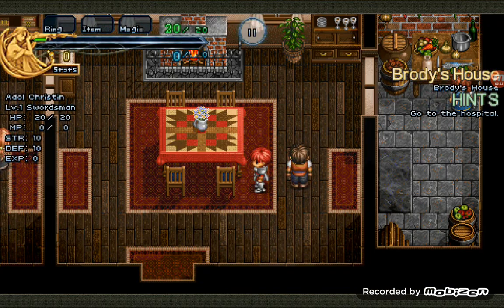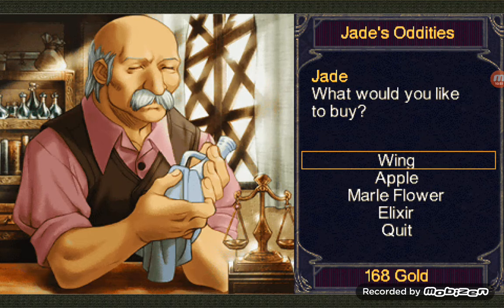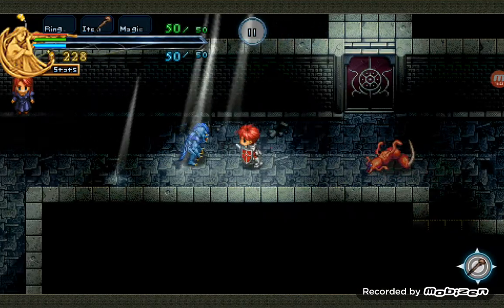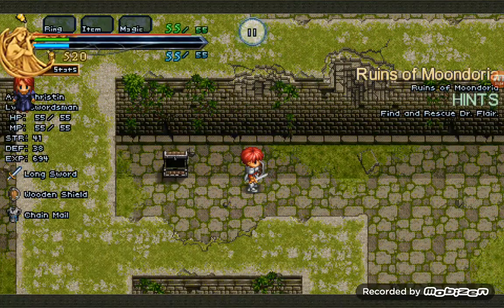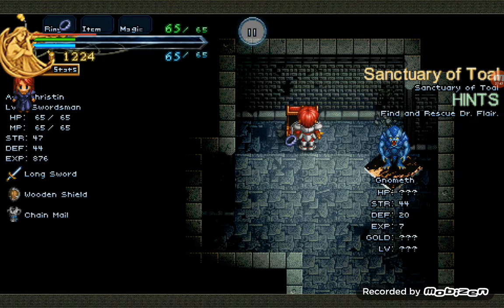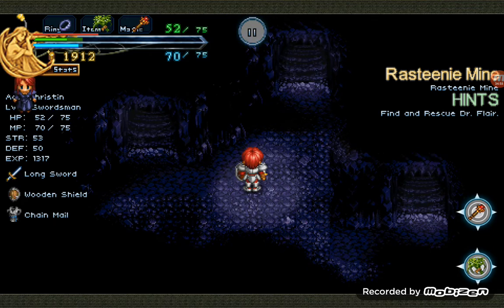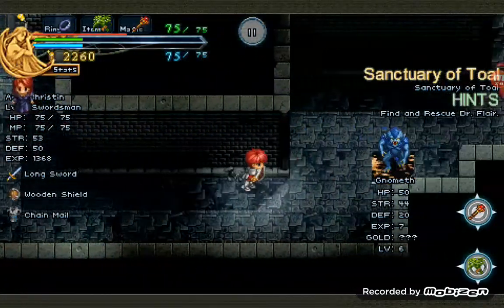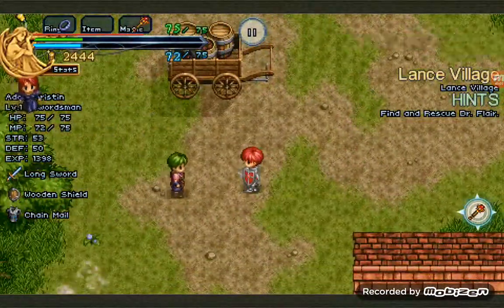warning to Samsung android gamers and let's play ys 2 chronicles part 2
here's the link to zelda's, I mean, ys 1 and 2 maps.
see what i did there, link. Haha. keep smiling all.